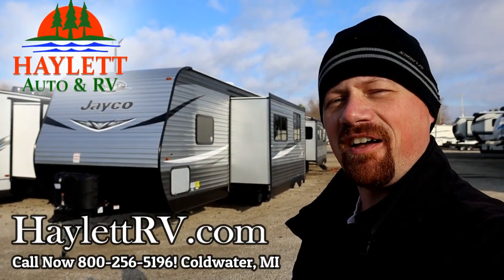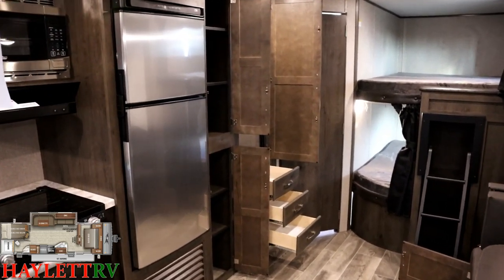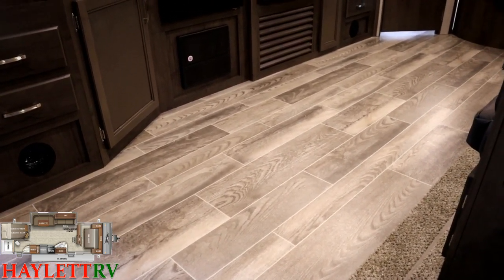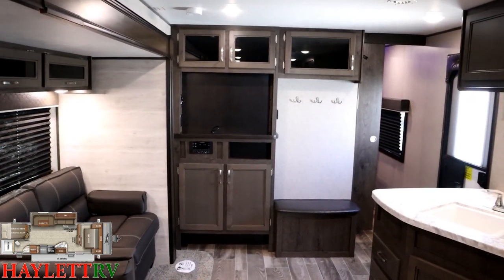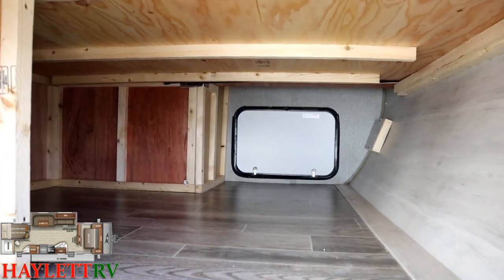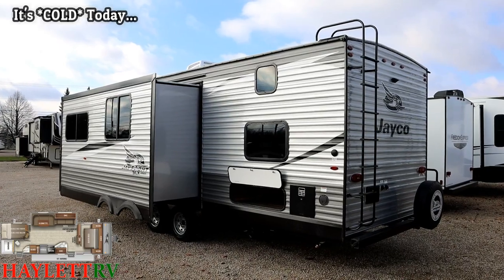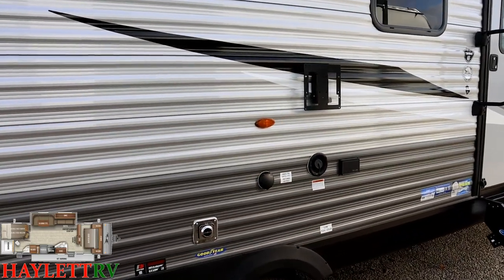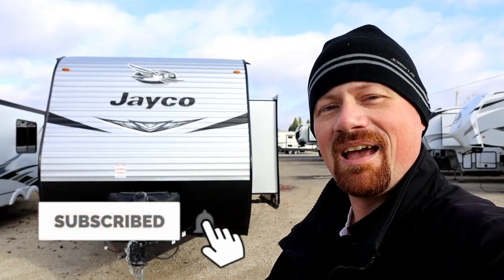“TURTLE FRIENDLY!” 2021 Jayco 287BHS Jay Flight Travel Trailer RV Review